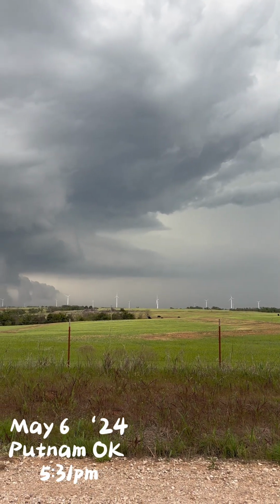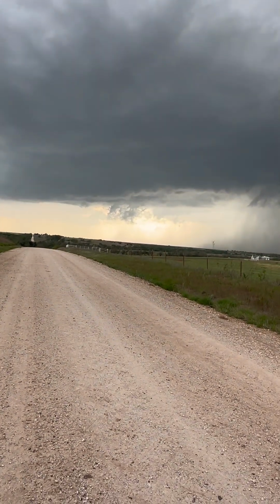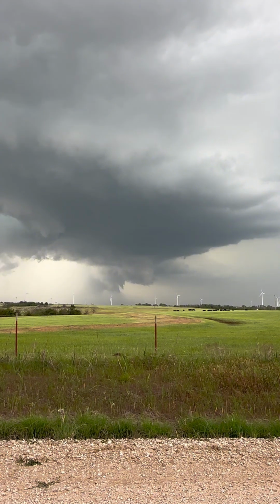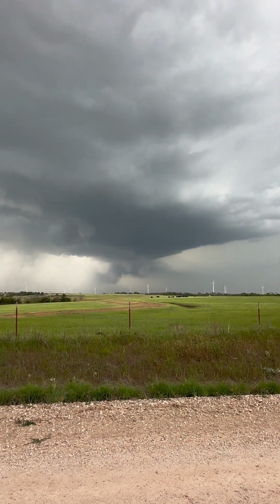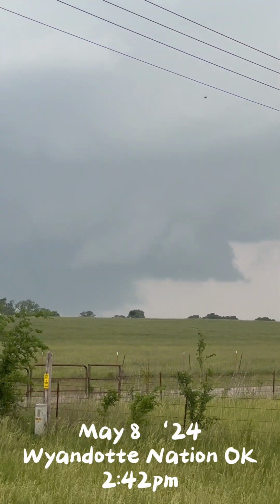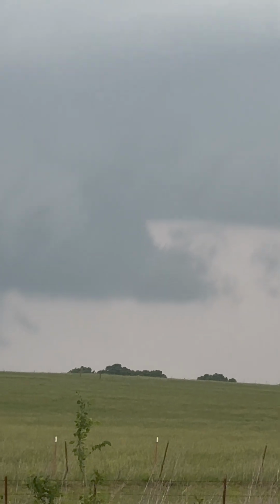StormBusters 2024 Storm Chase compilation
Here’s the videos of when I wasn’t going live on yt. Our chase team captured and chased 15 tornadoes could be as high as 16-17 if we confirm more but what’s amazing is our first day was a high risk day and we that captured 15 tornadoes in the 2 weeks we had in the field. Sit back and enjoy the show hopefully soon I can get more views and better quality videos out for storm chasing. Thanks all for your amazing support!